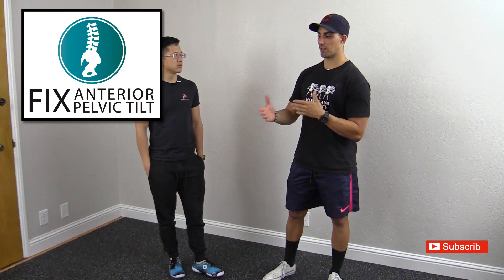What exercises are necessary for fixing Anterior Pelvic Tilt?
Matt and Josh discuss if doing big exercises like squats and deadlifts are necessary for fixing a postural issue like Anterior Pelvic Tilt.

Movement Improvement Consulting, Orthopedic Massage and Personal Training in Redwood City, CA (San Francisco Bay Area)